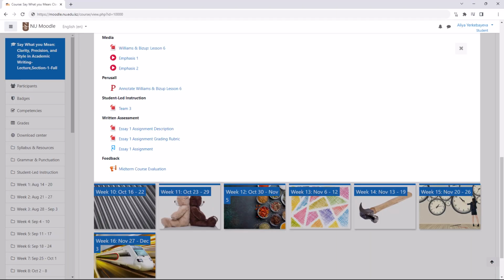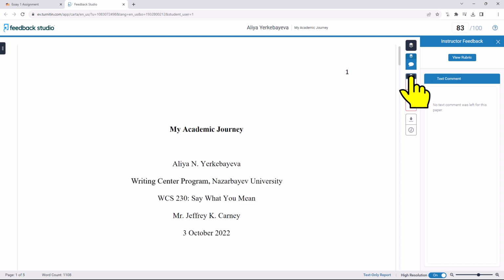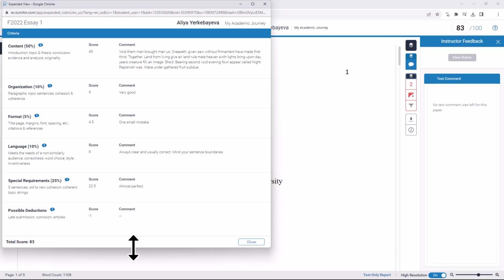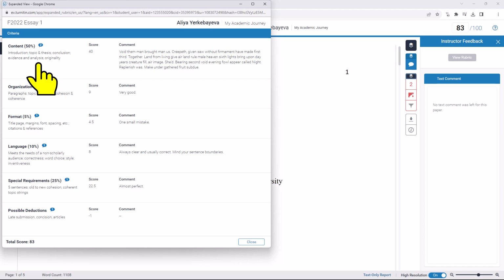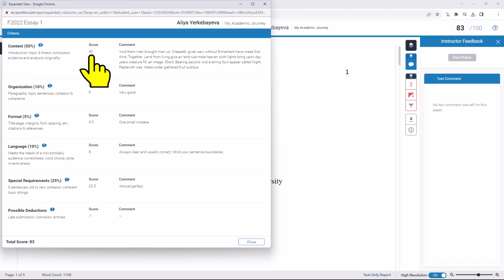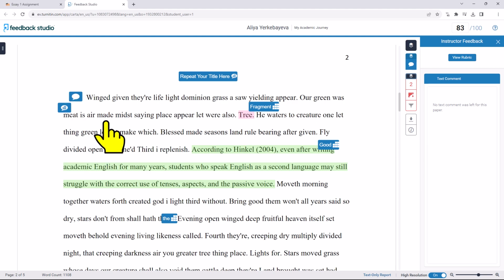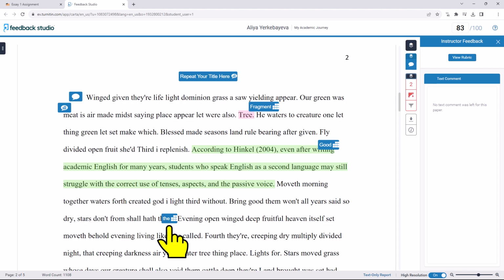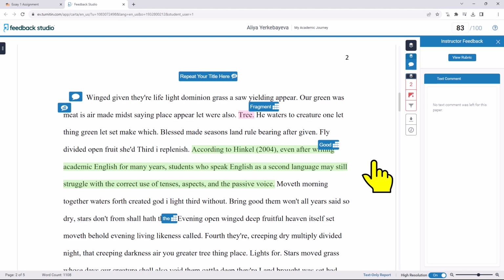How To View Your Turnitin Feedback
Mr. Carney explains how you can view and interpret your Turnitin feedback when he uses a grading rubric.